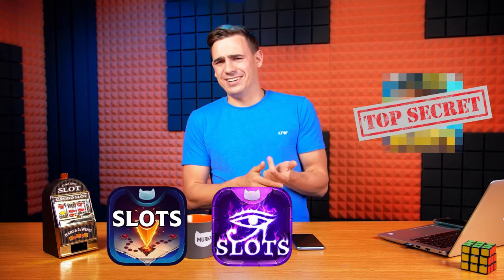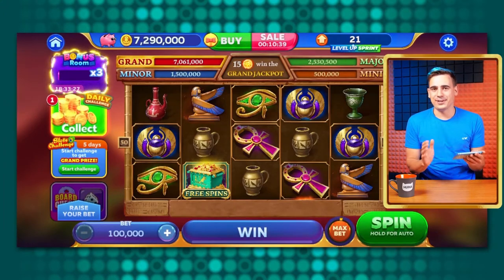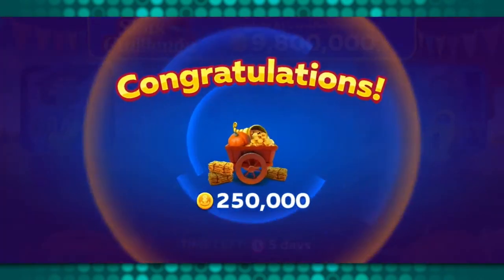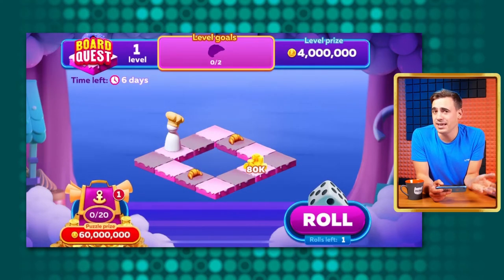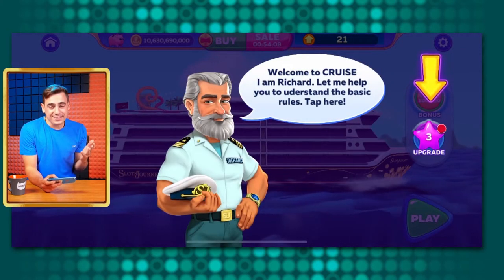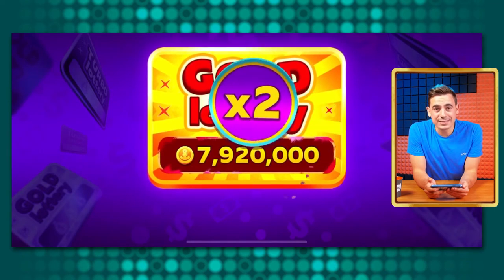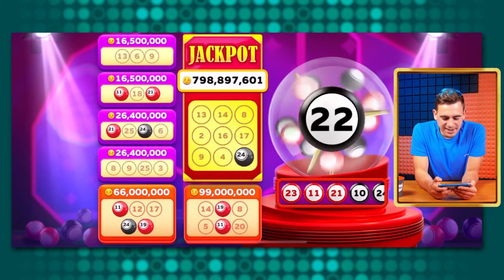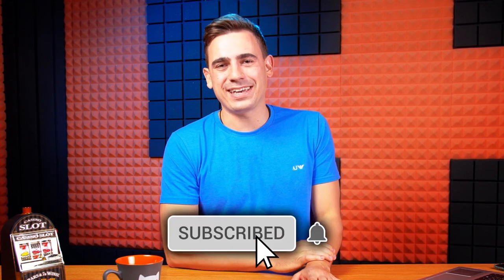Excited to play a NEW Murka Game? 🤩 Let Yours Truly show you the ropes 😉 Lucky Mike's Show #30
👇Expand to find out MORE 👇

Hey everyone, it's LuckyMike here!
Buckle up, slots fans, this game has a LOT of features to go through. So many, in fact, ya boy decided to make a tutorial for you to maximize your BIGWINS 💰 Feeling the urge to play some SlotsJourney yet? 😁

BEST MOMENTS:
00:52 - Streak Week with freebies
01:28 - Let's
01:44 - bonus room multiplier!
02:07 - Daily Challenge
02:38 - slots Challenge
03:40 - Board Quest
04:45 - Level Up Sprint
05:05 - Piggy Bank
05:22 - Collection Albums
05:46 - Cruise Ship
06:36 - Inside the bonus room
09:34 - One Last Secret 🤫

Wanna more freebies?

Thank you for being awesome, winners 🤗